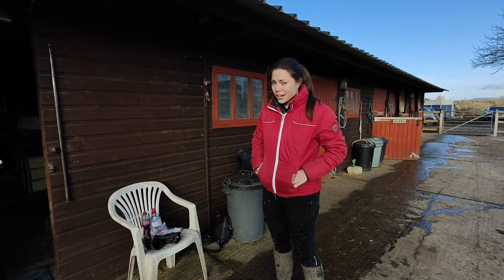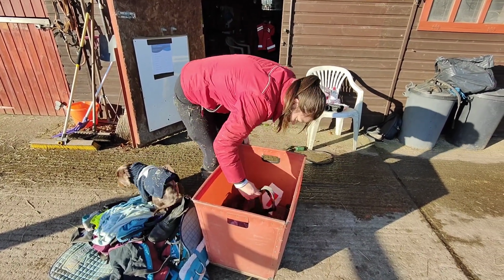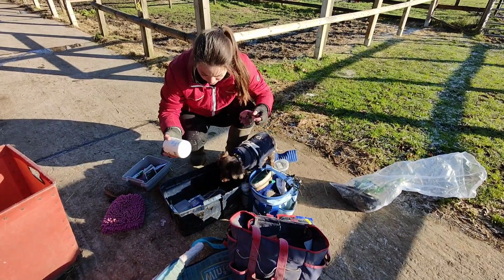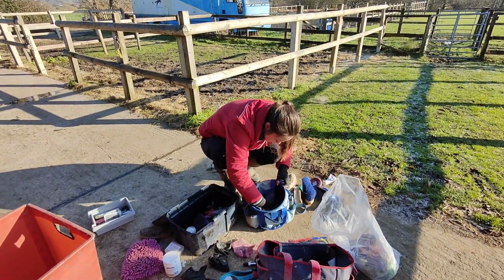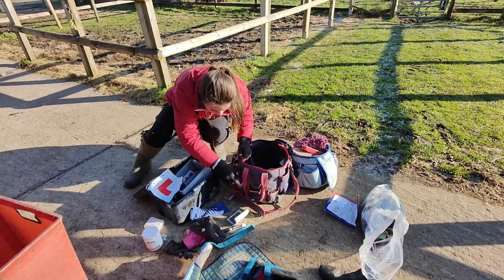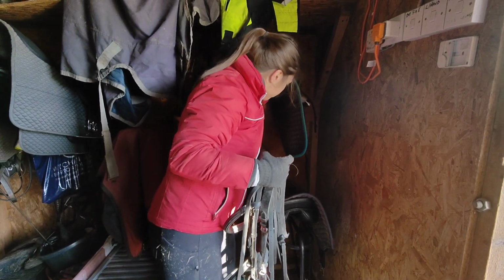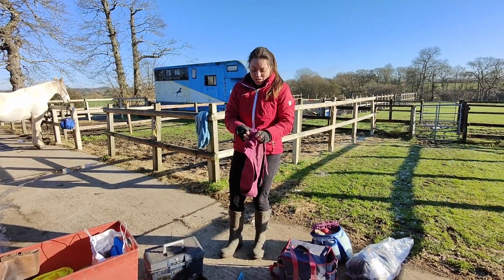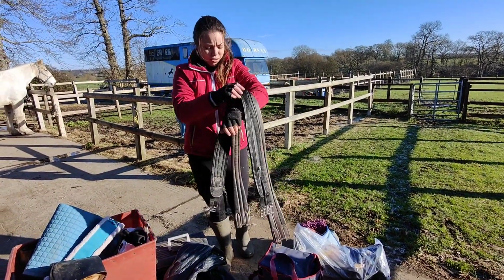Tackroom Tidy 2023! Lady Ranger Vlogs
Lady Ranger is an amatuer rider who just loves horses! Ever since she was about the age of 4 she's been obsessed with the magnificent beasts!

Don't forget a carrot!! (Aka a like)